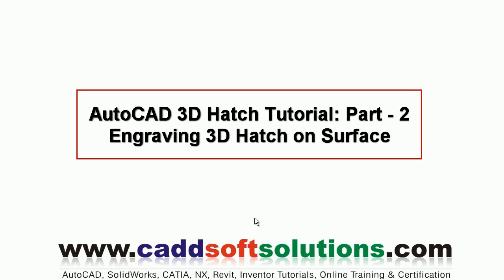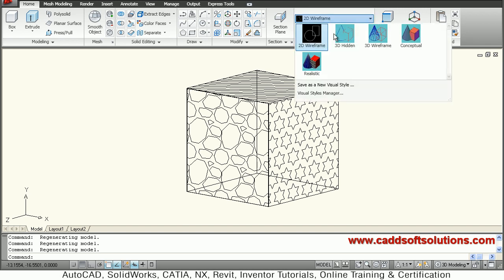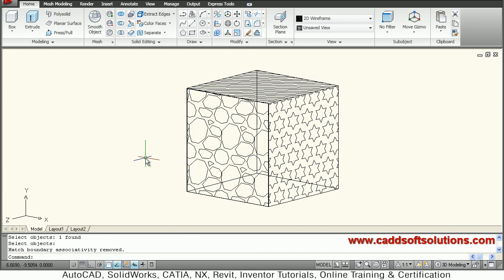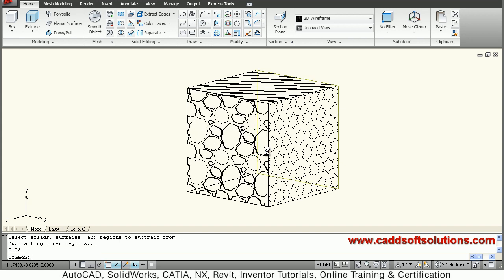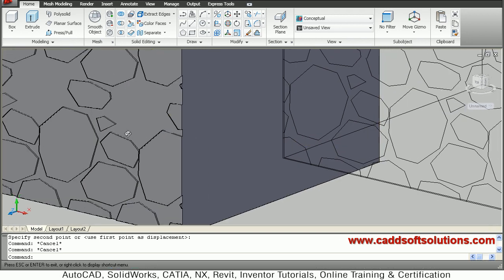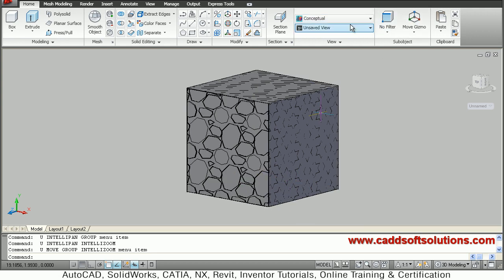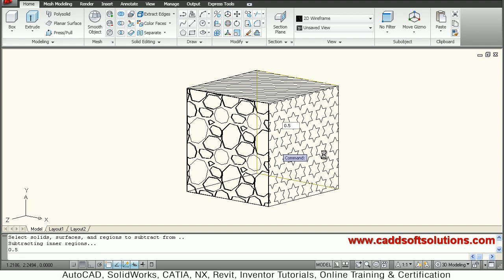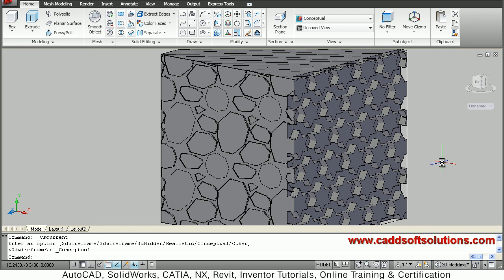AutoCAD 3D Hatch Tutorial - Part 2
AutoCAD 3D Hatch Tutorial - Part 2. This tutorial shows how to create a 3D Hatch engraving on surface.